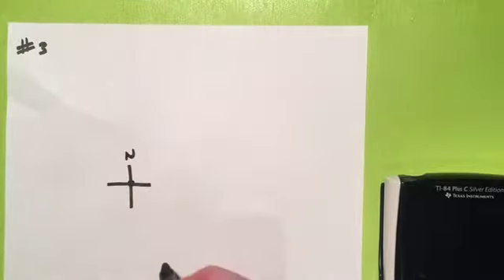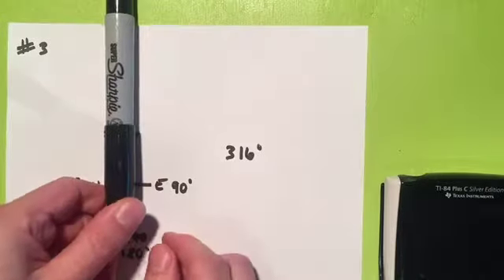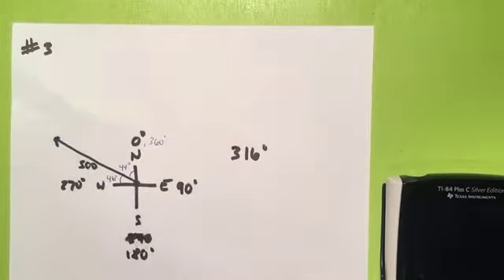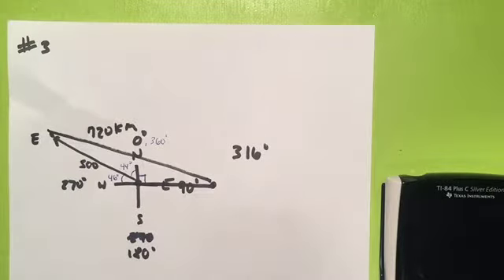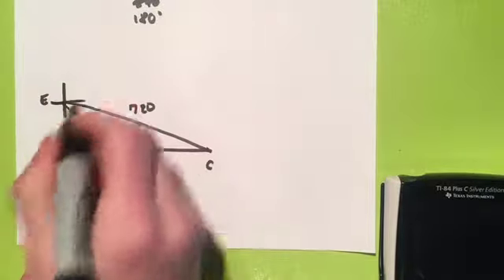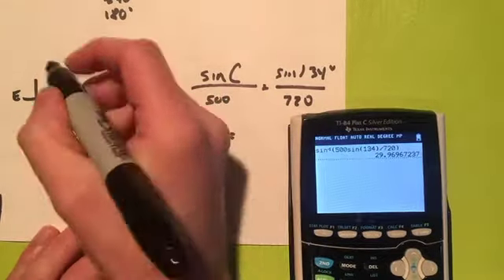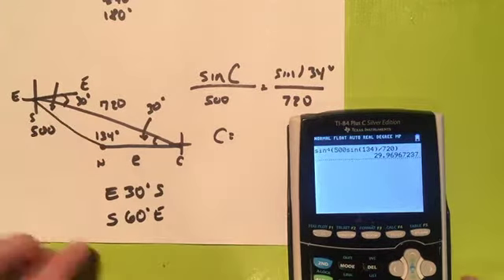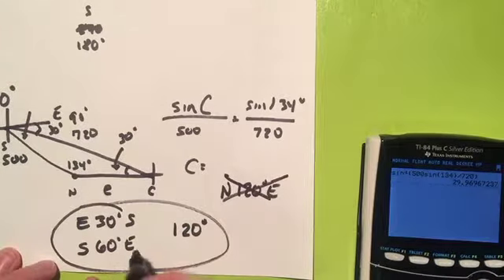Law of Sines 3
As it says - #3 from the Law of Sines practice last Wednesday